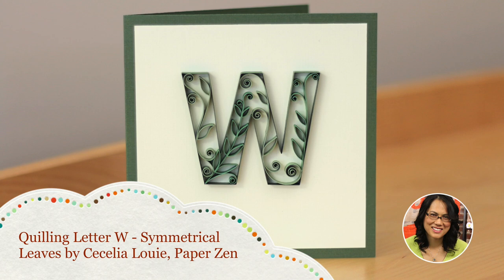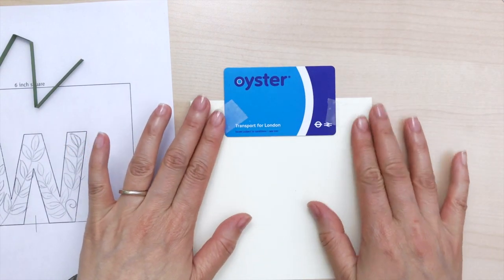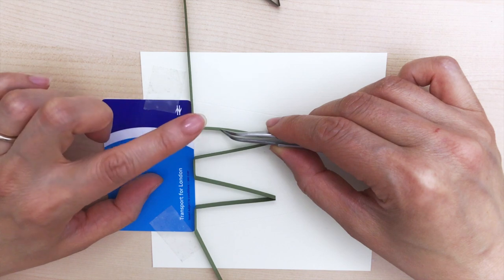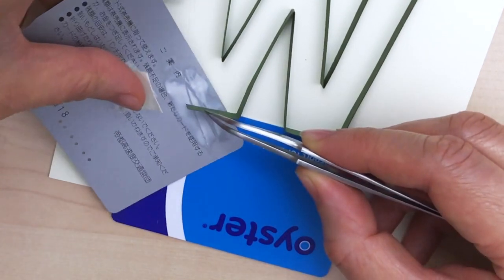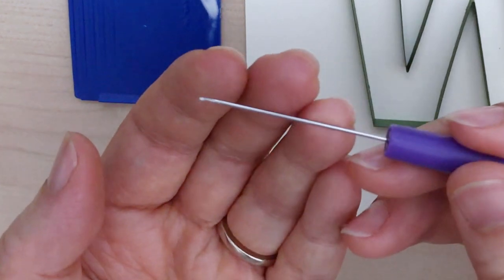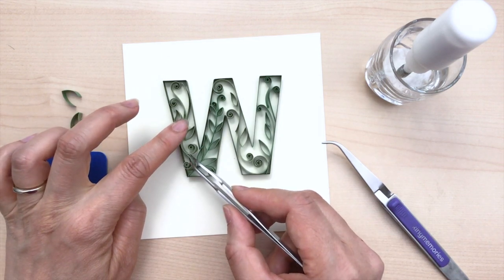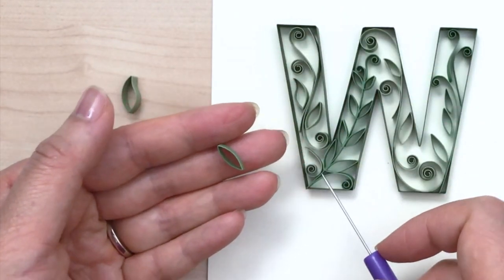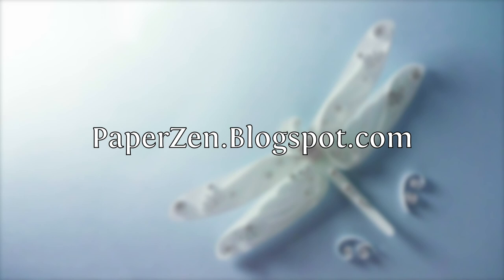Quilling Letters Tutorial - On-Edge Uppercase Letter W - Symmetrical Leaves Pattern Tutorial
Quilling Letters is easy with a pattern and template. Step-by-step quilling letters tutorial to outline letter W using basic quilling letters shapes and techniques. Make quilled leaves pattern using basic on edge quilling shapes and techniques, great for birthday cards.